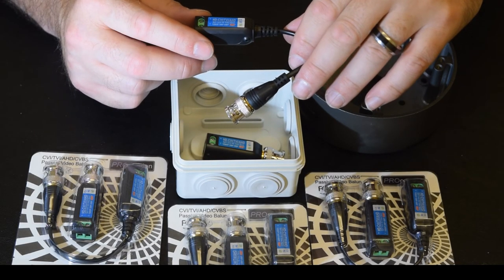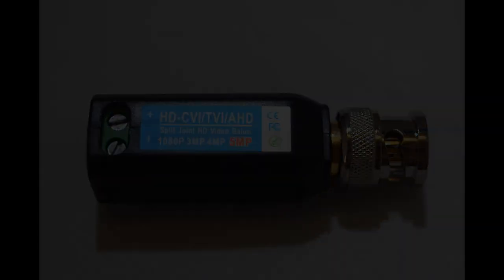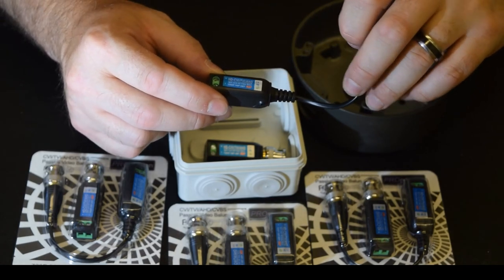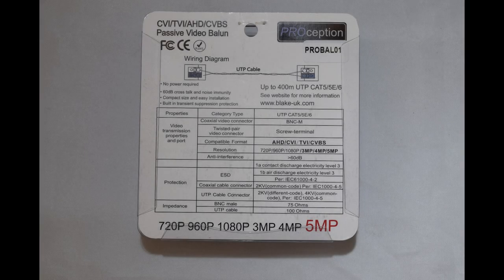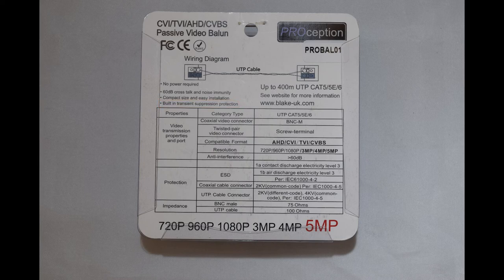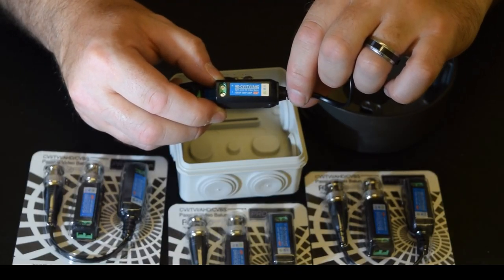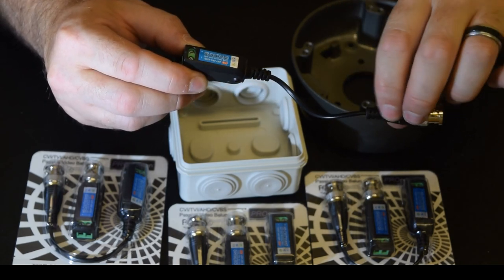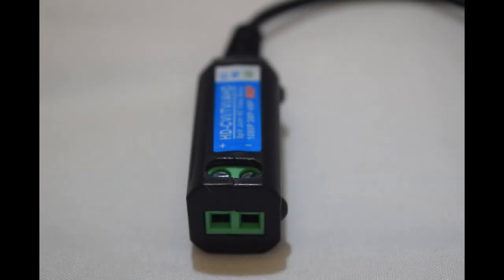Passive CCTV Video Balun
Our new passive CCTV video balun. Video over CAT5.

Product Code: PROBAL01